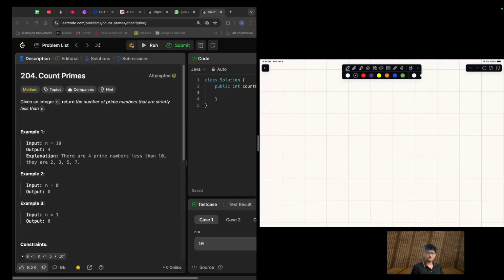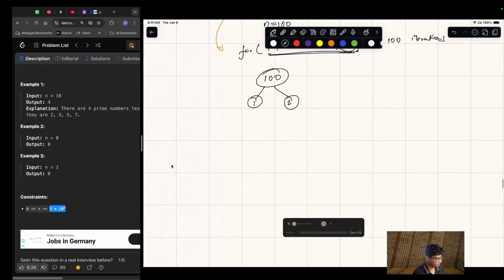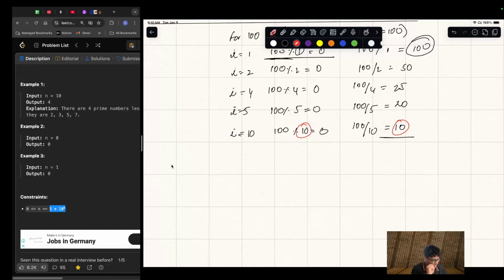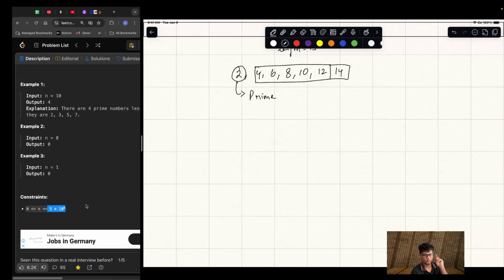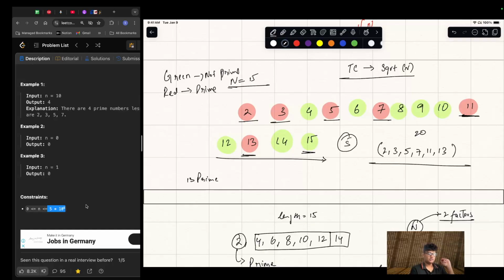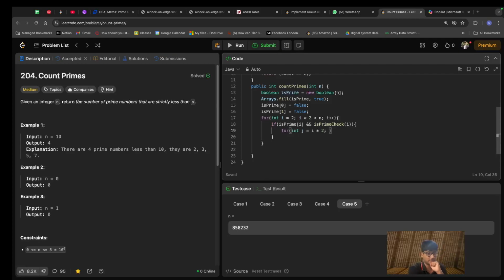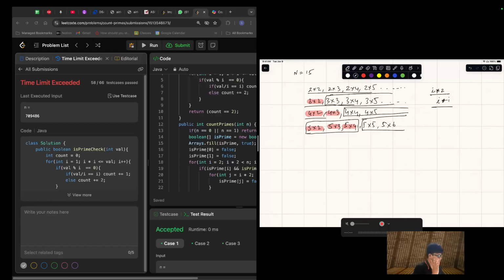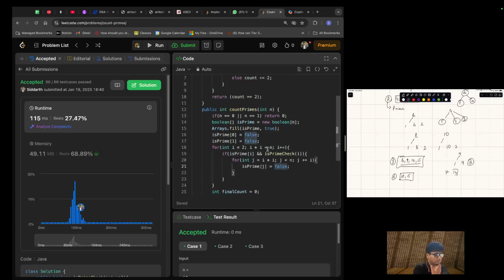Leetcode | Count All Primes | A very very Detailed Explanation